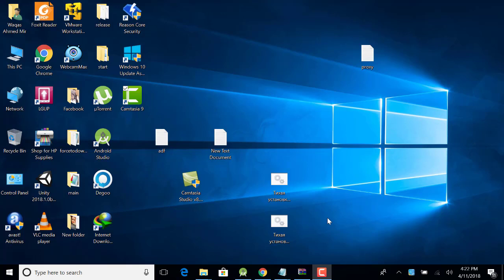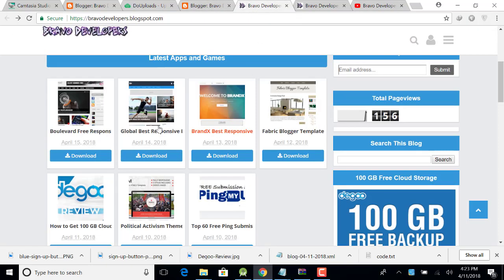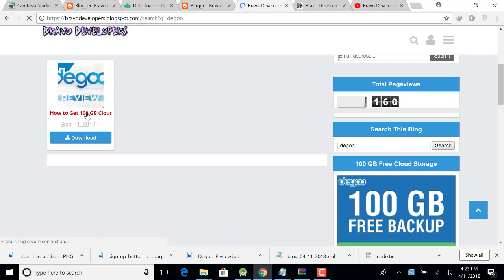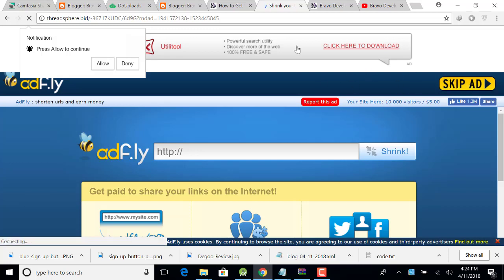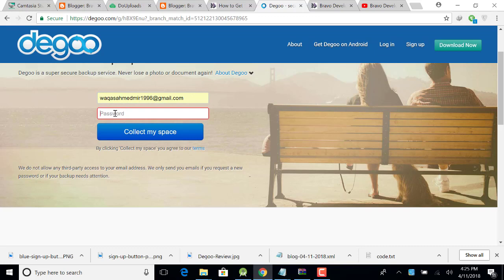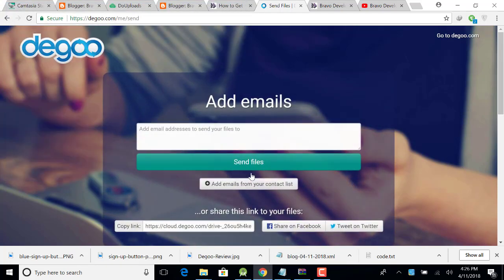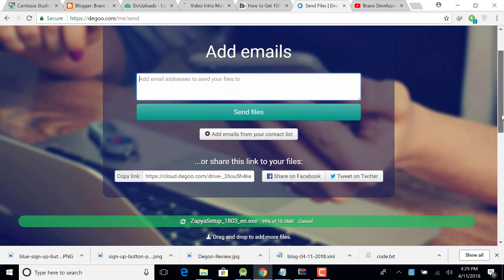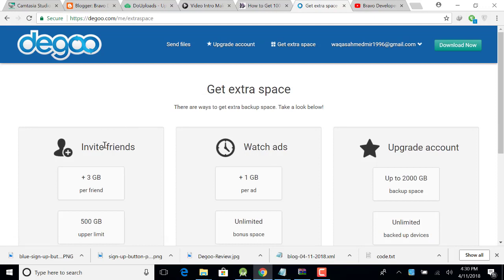How to Get 600 GB Cloud Storage For Free In Your PC And Android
Welcome to BravoDevelopers.
Assalam Alikum..

in this video i am going to show you How to Get 500 GB Cloud Storage For Free In Your PC And Android.

100 GB free secure cloud backup   increes upto 500 gb

Cloud storage is a service model in which data is maintained, managed, backed up remotely and made available to users over a network (typically the Internet)

google drive gives 15 gb

Degoo

Degoo is a free, automatic, online backup solution where you get up to 100 GB of free backup.
All files are encrypted using military grade encryption and stored at multiple locations, to ensure maximum reliability.
The one thing you have to do is select the folders you want to backup.
Degoo will detect any changes and backup your files automatically. You can turn of your computer in the middle of a backup as Degoo will resume your backup when your computer is switched on again.

Is Degoo secure?

Yes. We encrypt all files using military grade encryption (AES 128-bit).

Is Degoo reliable?

Yes. We store multiple copies of each file, to make sure it's always there when you need it.

How can Degoo be free?

degoo  developed a new compression which enables us to store data at a much lower cost than our competitors. We're what Pied Piper had become if Hooli hadn't sued them.

I'm not gonna write long description, If you want to know more about channel then watch my videos. I hope you can find some useful videos for yourself.

mega cloud storage,
surdoc,
weiyun storage,
is degoo safe,
cloud storage aggregator,
best free cloud storage for small business,
1tb free cloud storage,
200gb free cloud storage,